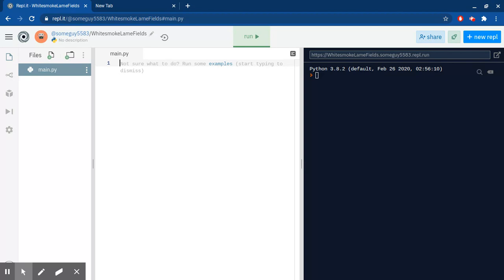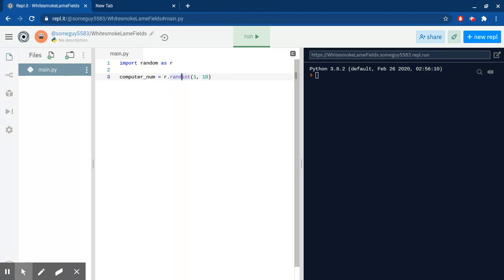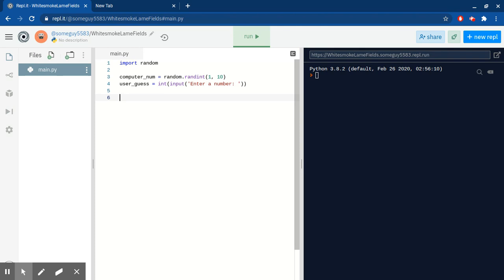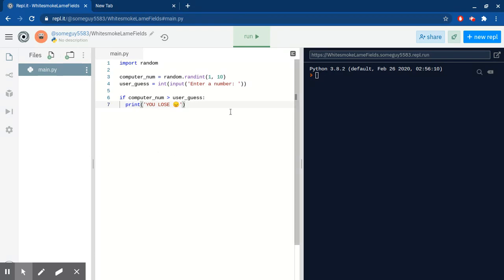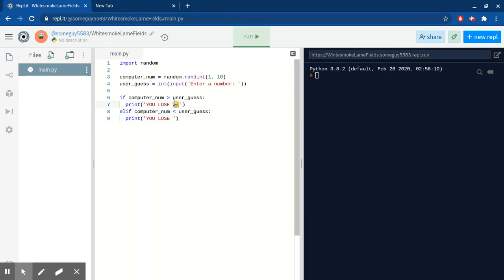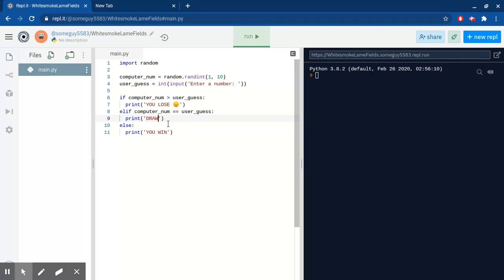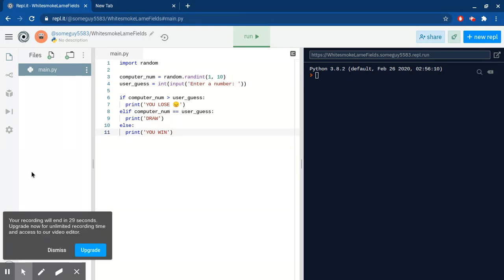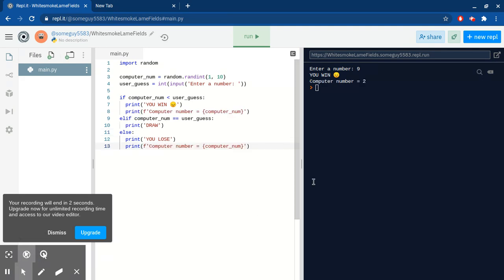Learn Python now (Cool Exercise in Python)